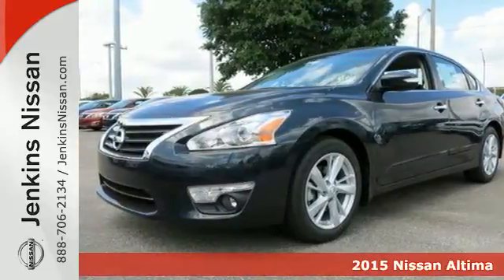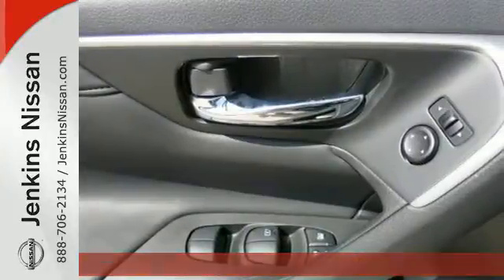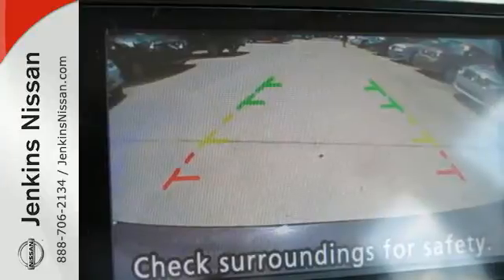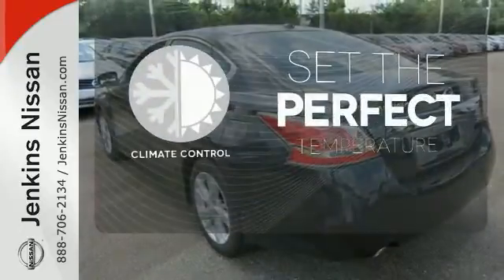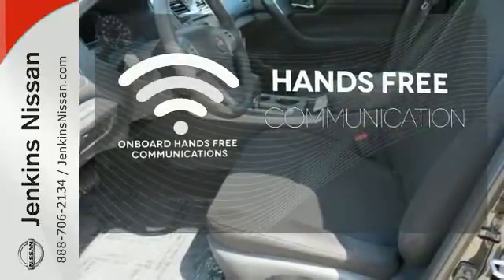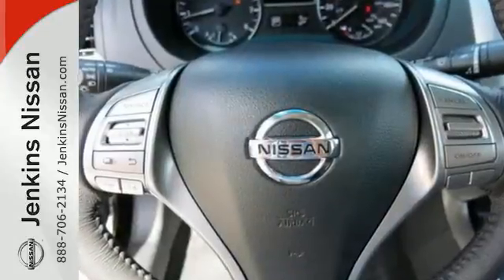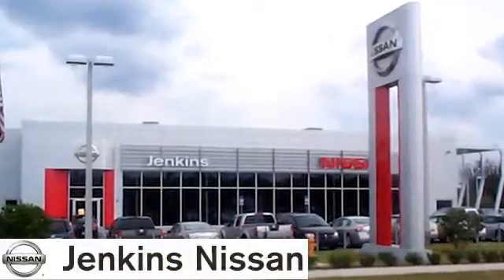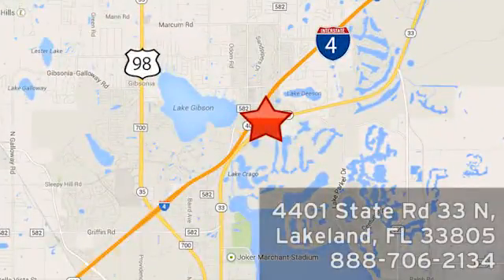2015 Nissan Altima Lakeland FL Tampa, FL 15AL1478 - SOLD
Year: 2015
Make: Nissan
Model: Altima
Trim: 4dr Sdn I4 2.5 SV
Engine: 2.5 L 4 Cyl. Cyl.
Color: BLUE
Stock #: 15AL1478
VIN: 1N4AL3AP3FC432670

Address:
401 State Rd 33 N